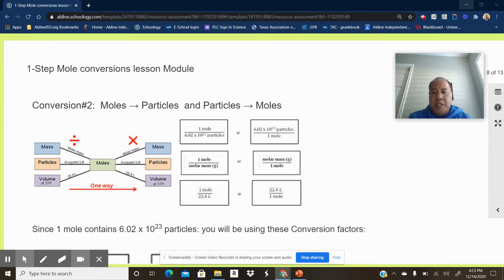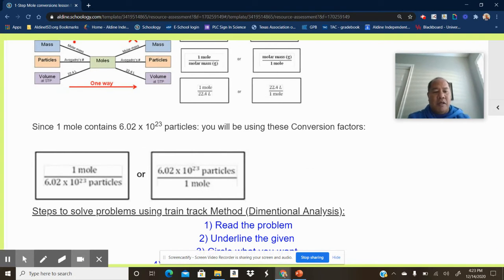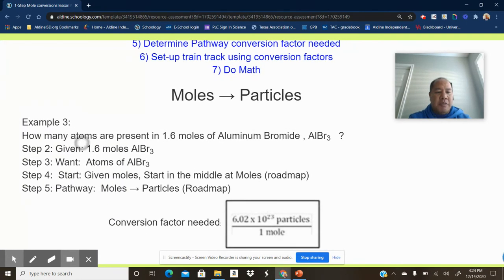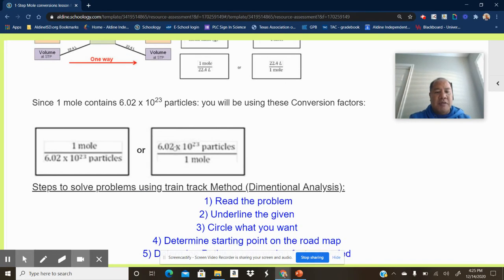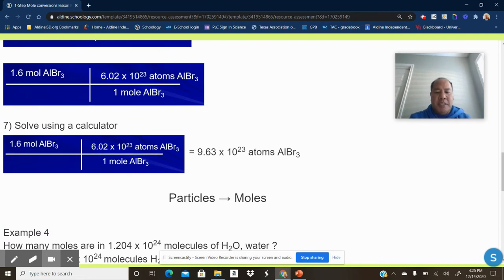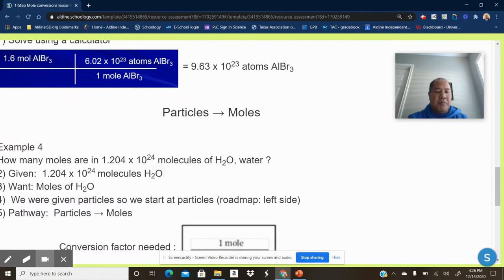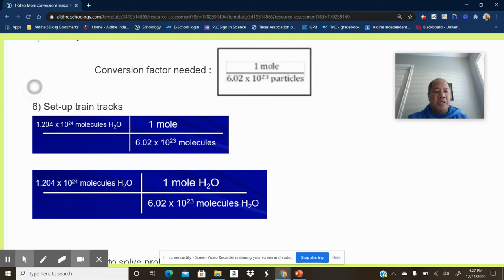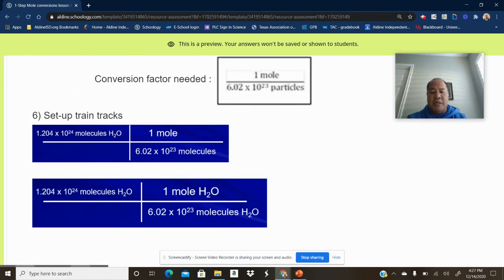1 step conversions #3